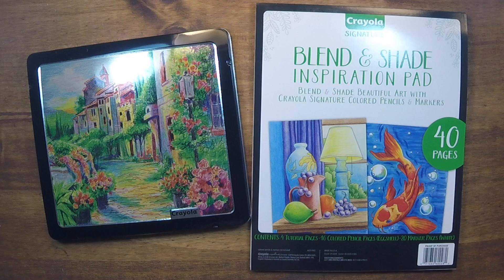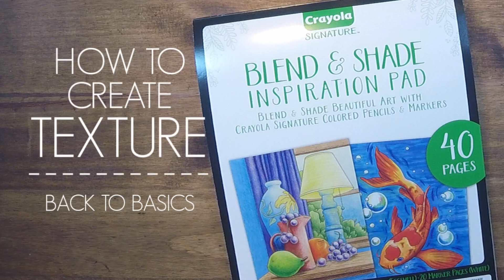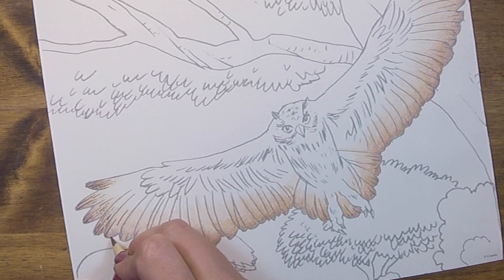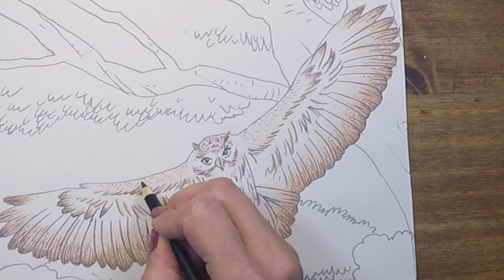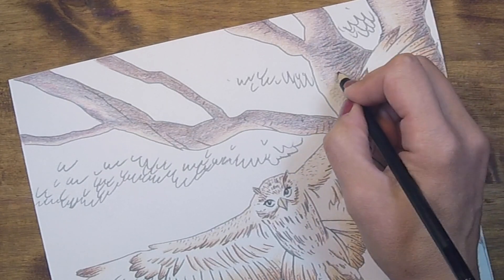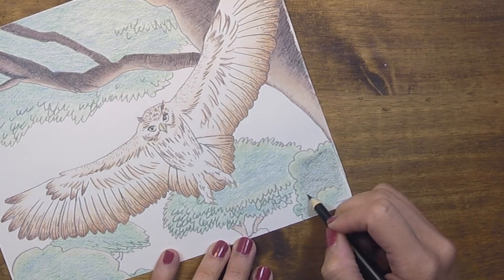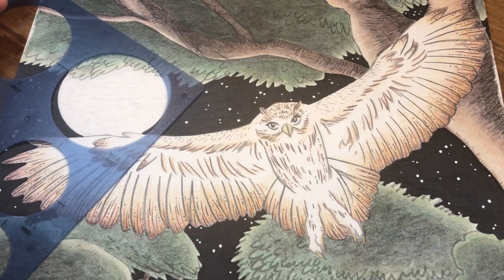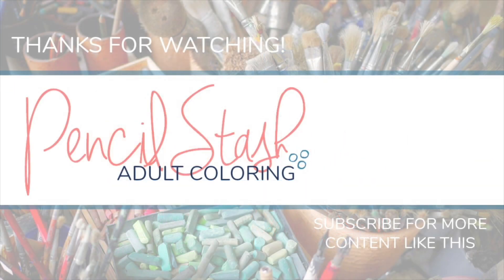How to create TEXTURE - Utilizing the Crayola Signature line! -- PENCILSTASH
This is video #3 in a three part series all about HOW TO CREATE TEXTURE WITH COLORED PENCILS featuring Crayola Signature line of products!